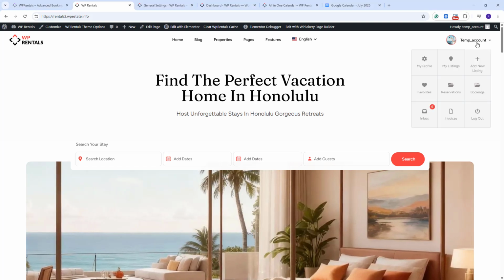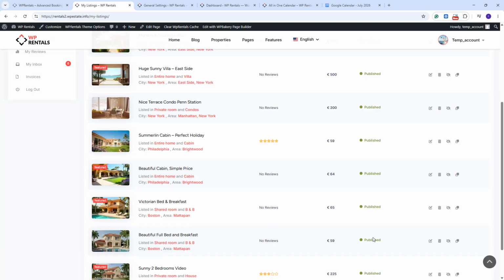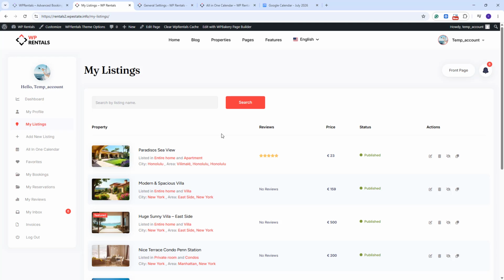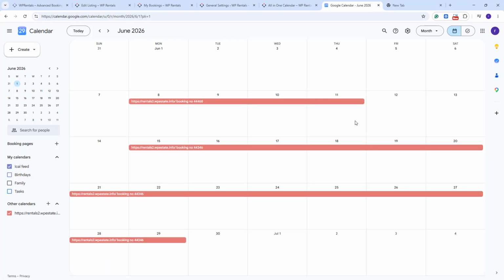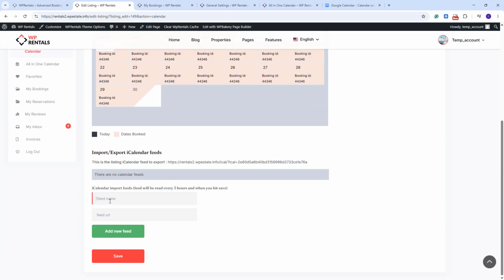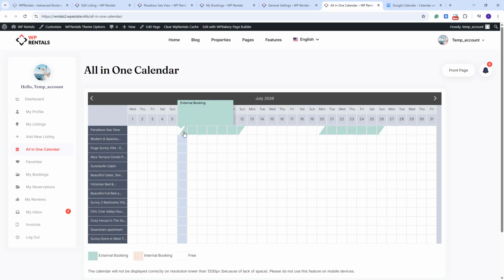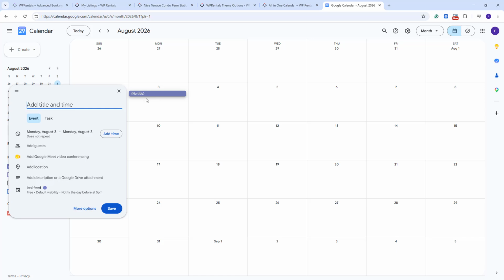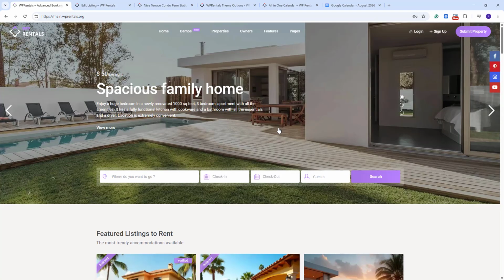How to Sync Booking Calendars with iCalendar in WPRentals | Airbnb, Vrbo, Booking.com iCal Tutorial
Learn how to use iCalendar import and export in WPRentals to sync property availability with external platforms like Airbnb, Vrbo, Booking.com, Google Calendar, and other services that support iCal feeds.

In this WPRentals tutorial, you will learn how to export your WPRentals calendar so other platforms can read your website availability, and how to import external iCal feeds into WPRentals so unavailable dates from other platforms appear in your listing calendar.

This feature is useful for vacation rental websites, short-term rental websites, booking websites, and property rental platforms that need to reduce the risk of double bookings.

In this video, we cover where to manage iCalendar feeds, how to add an external iCal URL, how to copy the WPRentals export calendar link, how cron sync works, and what to check if the calendar does not update correctly.

You will also learn the main requirements for iCalendar sync in WPRentals, including SSL, published listings, the ICAL FEED page, and WordPress cron.

In this video:
00:00 Introduction
00:30 What iCalendar sync does
01:05 Where to manage iCalendar feeds in WPRentals
01:30 iCalendar requirements
02:20 How to create the ICAL FEED page
04:00 How to export WPRentals availability
05:10 How to import external iCal feeds into WPRentals
05:24 How imported bookings appear in the calendar
06:10 How to add multiple iCal feeds
06:57 iCalendar sync for hourly bookings
07:45 How to delete iCal feeds